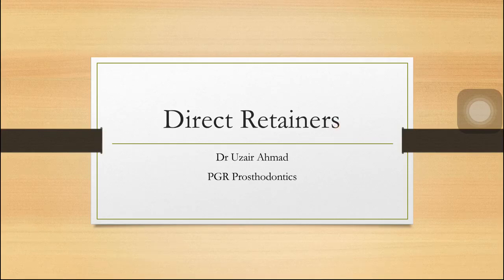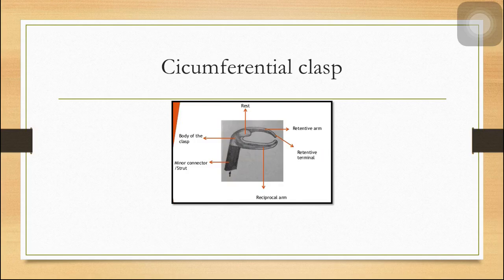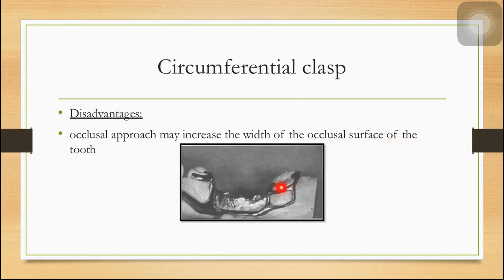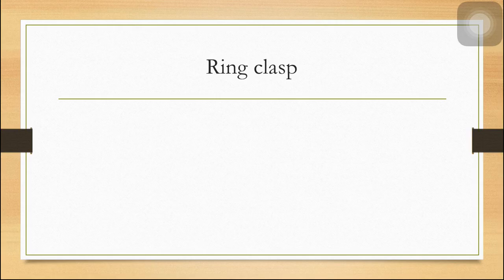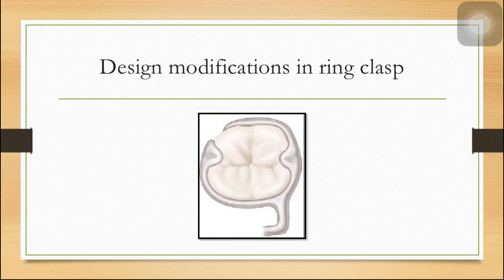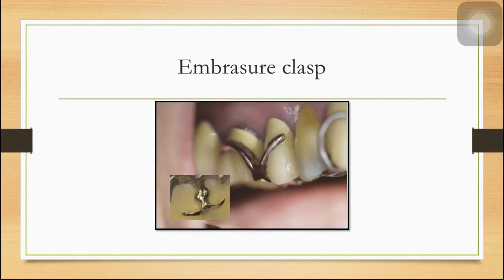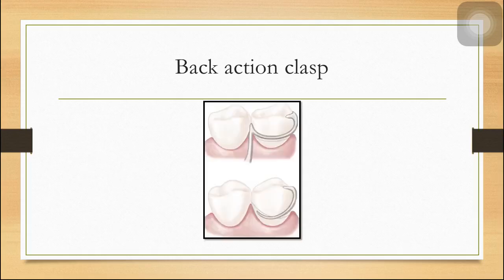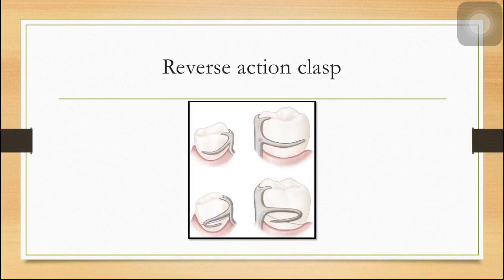Lecture of Dr. Uzair for BDS 3rd on Topic: Topic Direct retainers-II